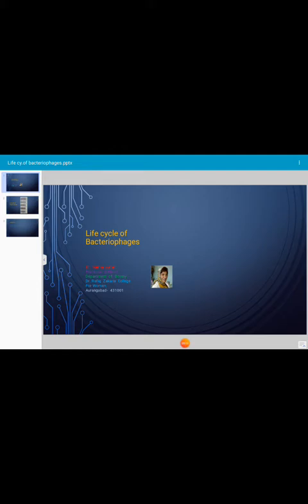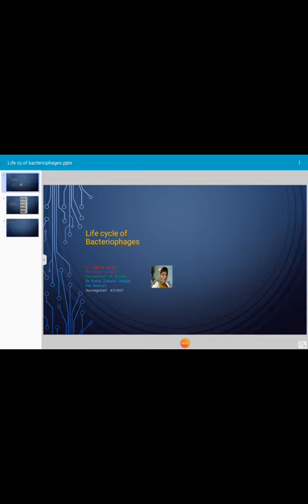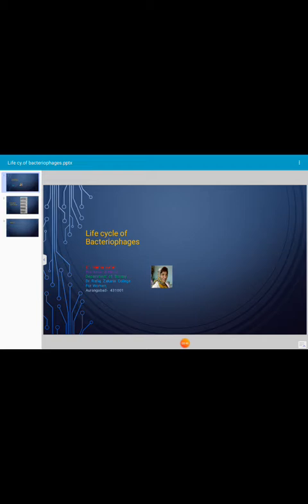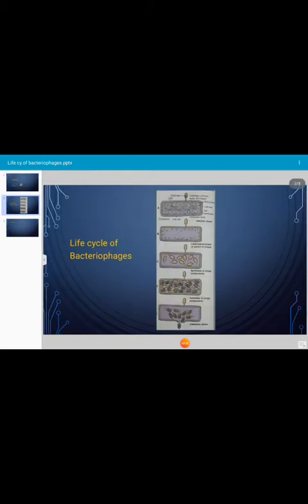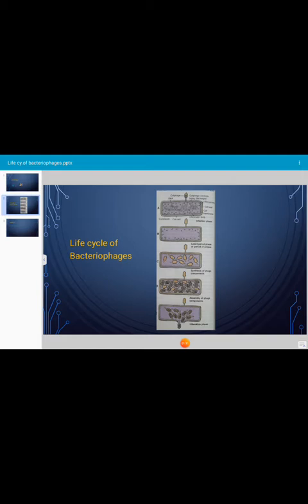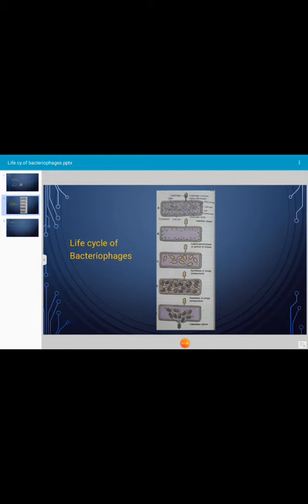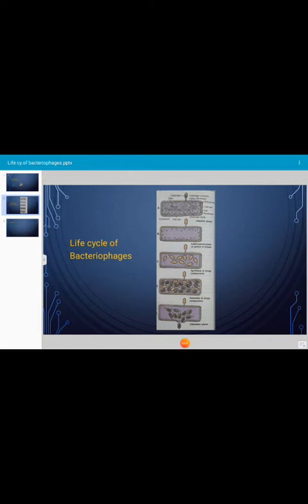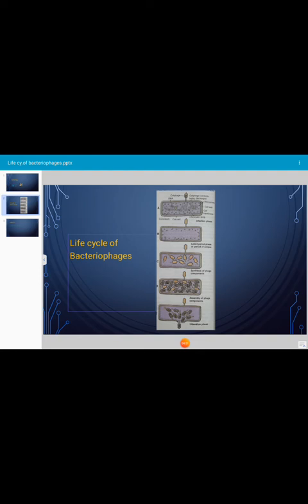Life Cycle of Bacteriophages